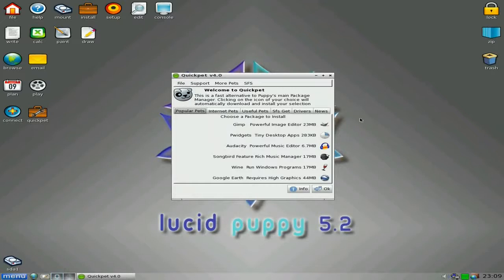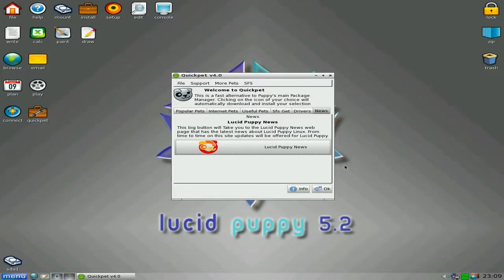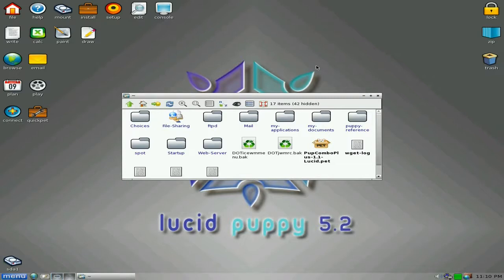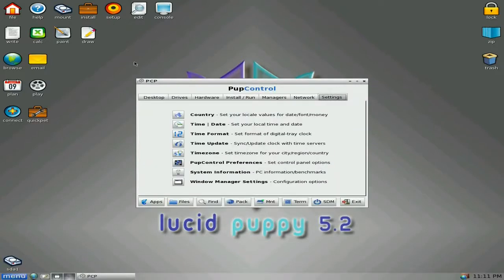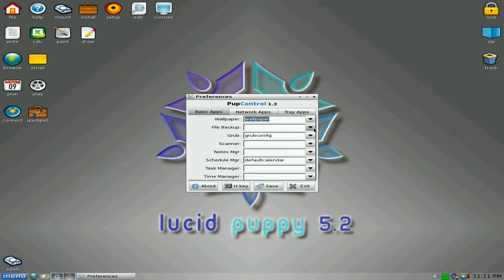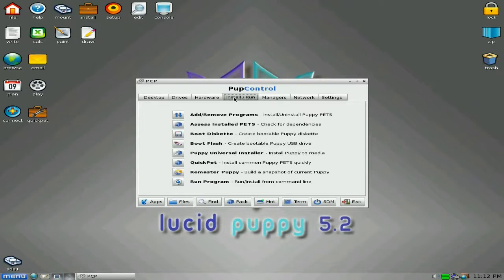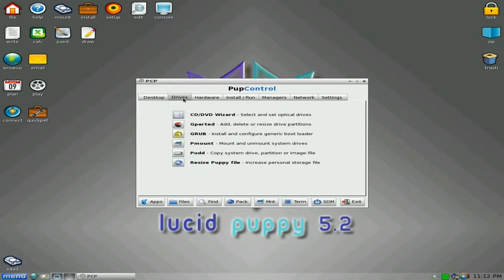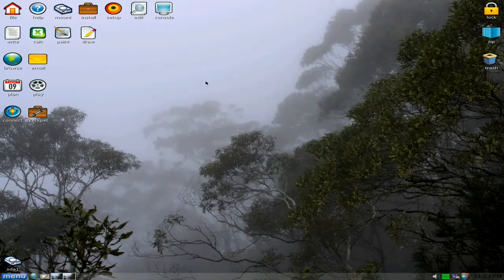Puppy Control Panel/Centre.....New App For Your Pup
Here we have a super new app for puppy 5.2 that lets you control everything in your new puppy install,its a great leap forward on the old setup menu,as you can configure more stuff